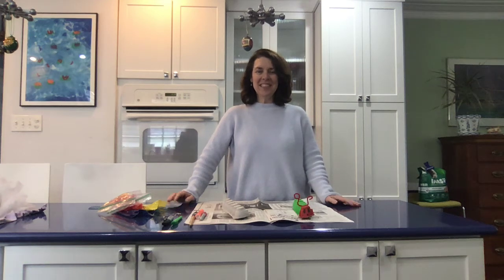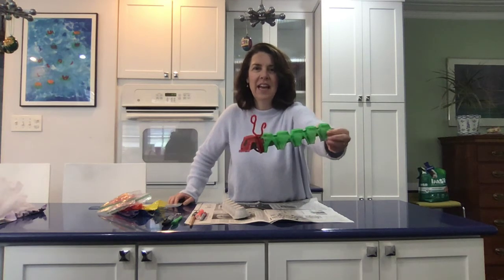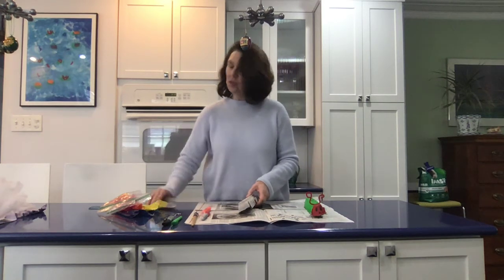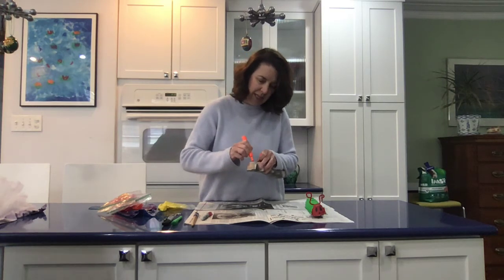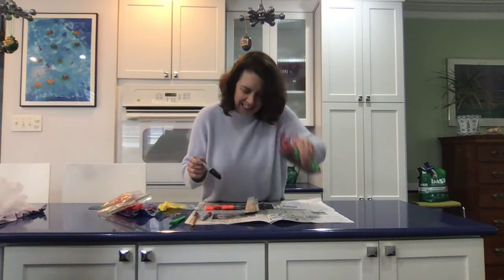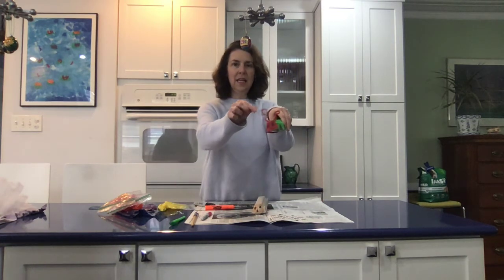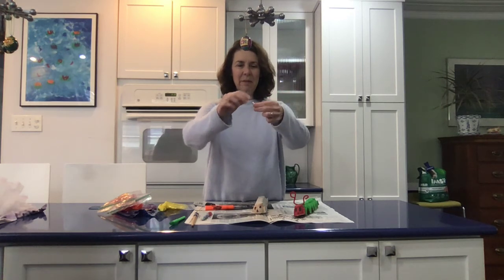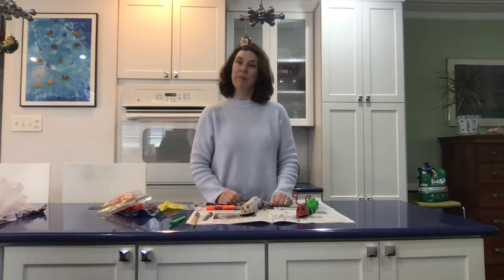Very Hungry Caterpillar Egg Carton Craft